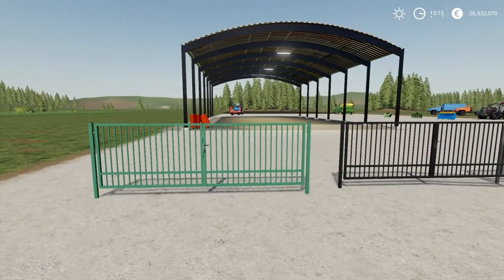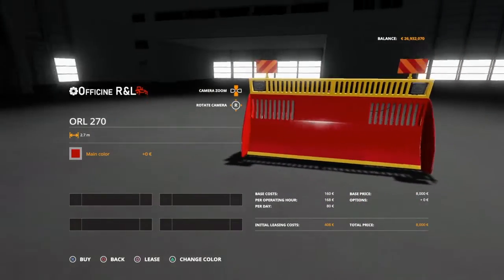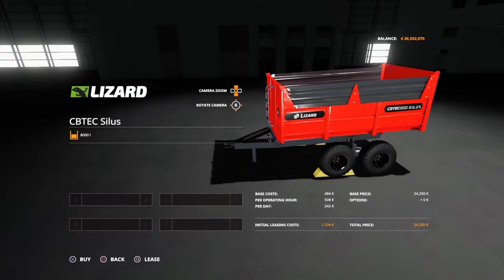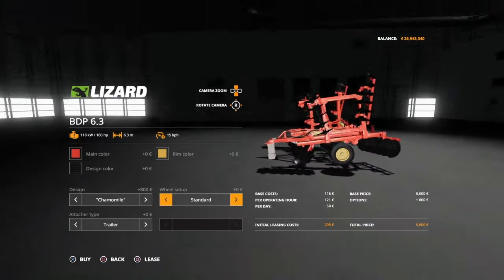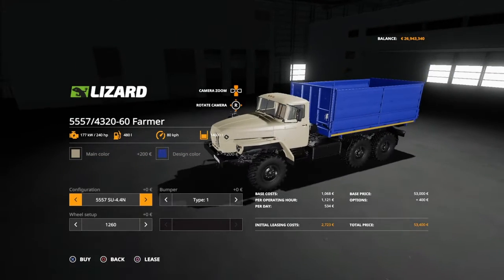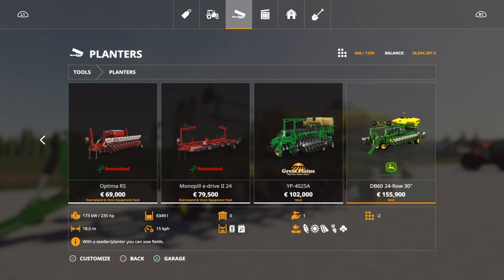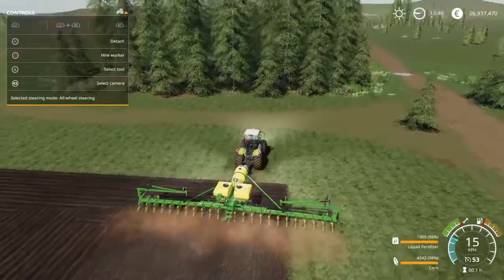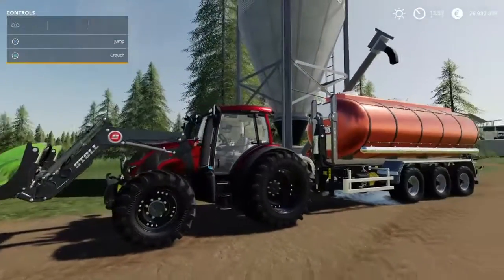FS19 NEW MODS 17 sept. - console - ps4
Cool new trucks and john Deere db60. + 11 other mods